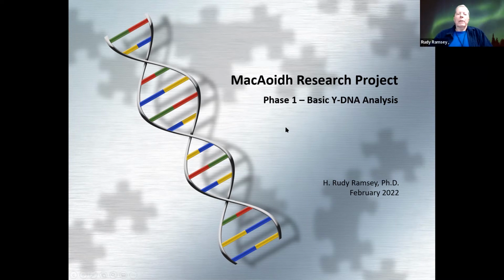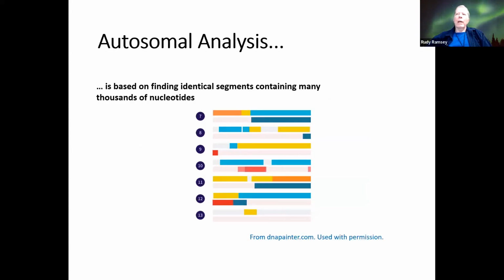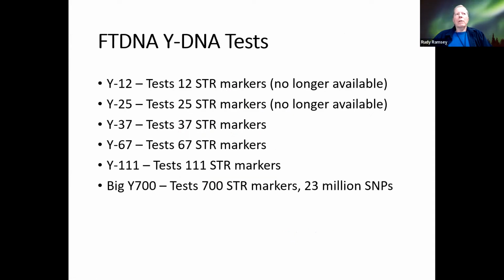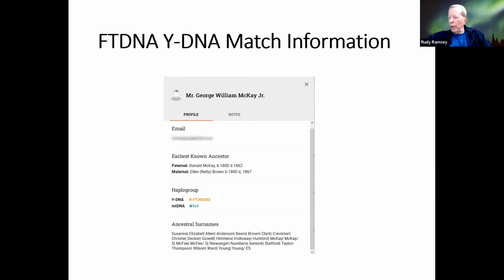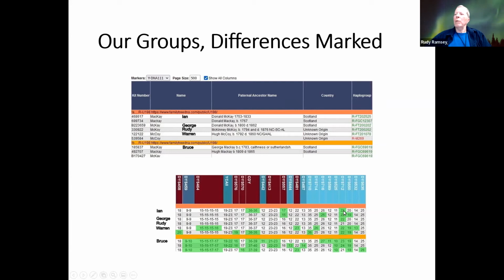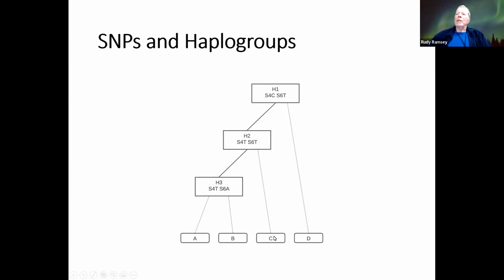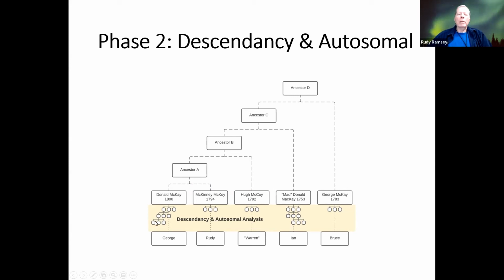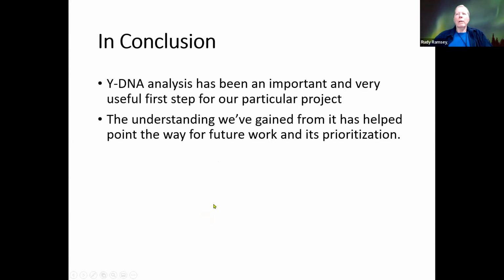MacAoidh Research Project: Phase 1 - Basic Y DNA Analysis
H. Rudy Ramsey, Ph.D.

Rudy Ramsey is leading a group of researchers who are trying to determine the exact connections of their related ancestral lines, using DNA techniques as well as traditional genealogy. These lines are probably all associated with the MacAoidhs of Sutherland, Scotland, and all have similar surnames: McCoy, McKoy, McKay, MacKay. This presentation describes phase 1 of that study, which focused on basic Y-DNA analysis. Aside from describing the project itself, the presentation uses that project as a vehicle for a tutorial about Y-DNA analysis.